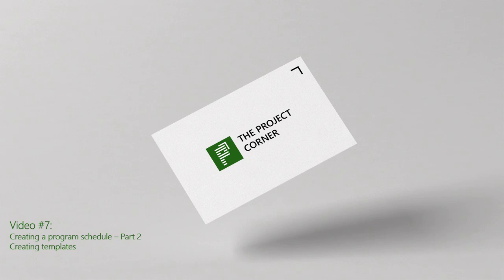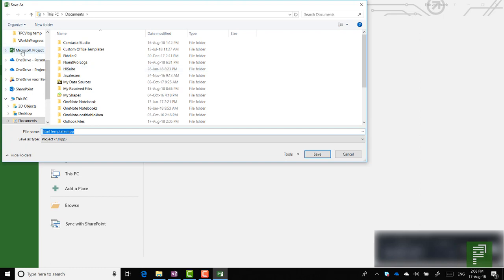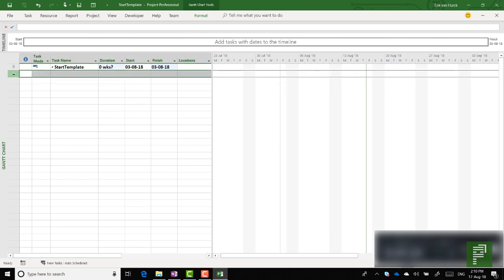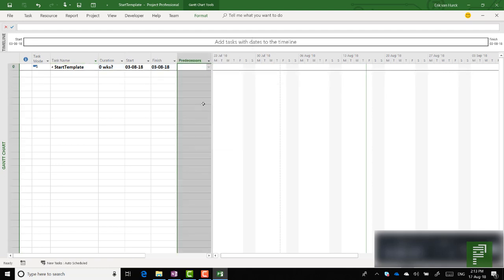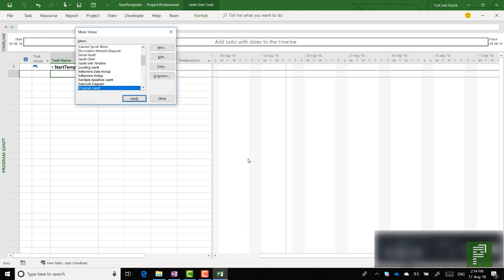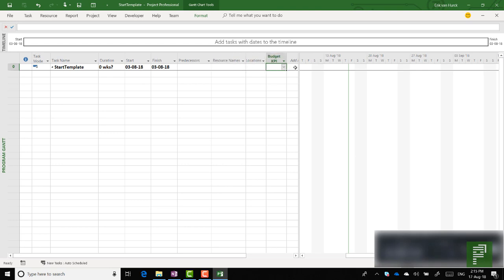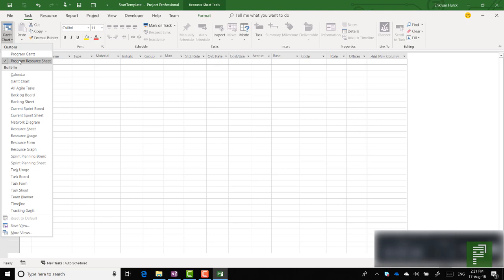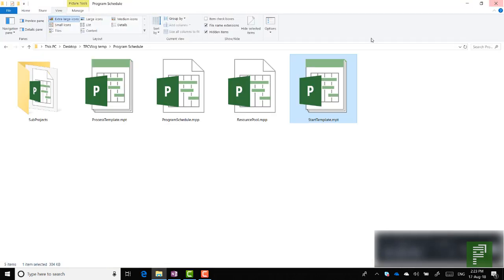Creating a program schedule part 2 Templates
In this video I'll create two types of templates:
- Start template
- Process template

Both contain basic concepts such as custom fields, look up tables, calendars, views. And they form the basis of your Program schedule.

Next time: the Resource pool.

This is part 2. The other  video's on creating a program schedule using Microsoft Project are:
Creating a program schedule part 3 Resource pool
Creating a program schedule part 4 Creating and populating the program schedule
Creating a program schedule part 5 Creating Program reports

Sign up to the newsletter to get more content related to the channel and blog